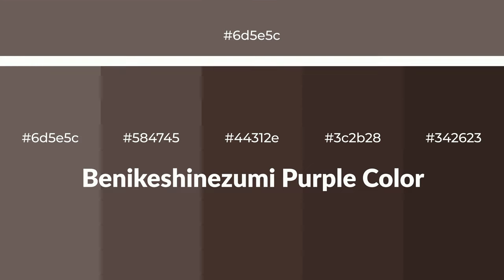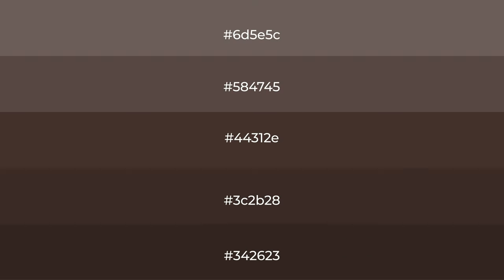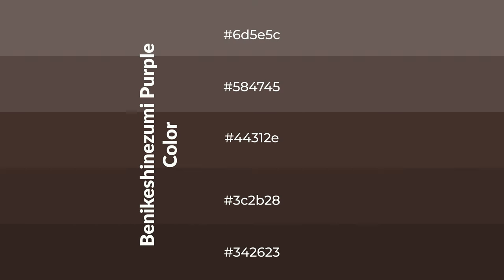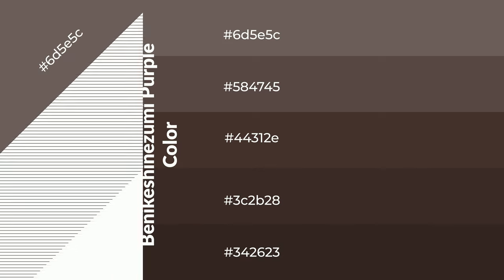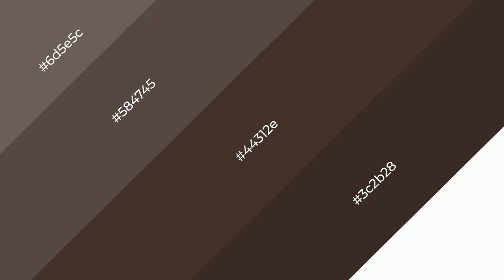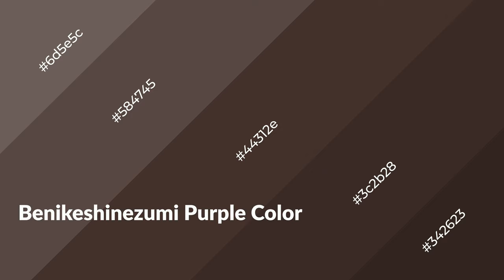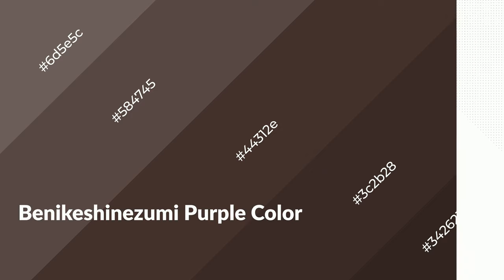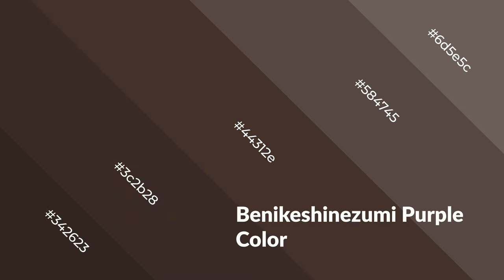Shades & Tints of Benikeshinezumi Purple color 44312e A Warm Brown color 3c2b28 #342623 #584745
Shades of Benikeshinezumi Purple color 44312e Warm Shades of Benikeshinezumi Purple color with Brown hue for your project!

Shades
Hex 3c2b28

Tints
Hex 584745

Benikeshinezumi Purple is a warm color, and it emits cozier and active emotion. Warm colors are symbols of warmth, fire, heat, and sunshine. It also evokes joy, passion, love, and even anger emotions. You can see them used in Restaurants and Gyms.